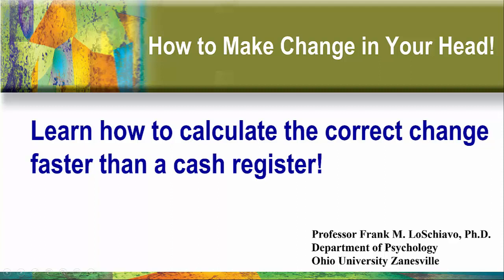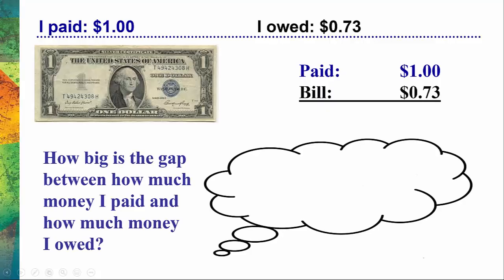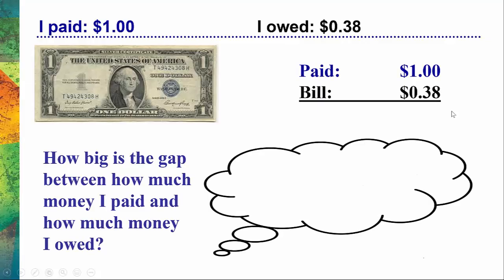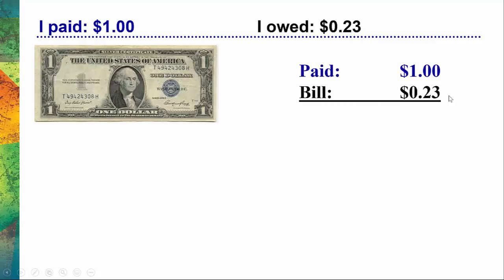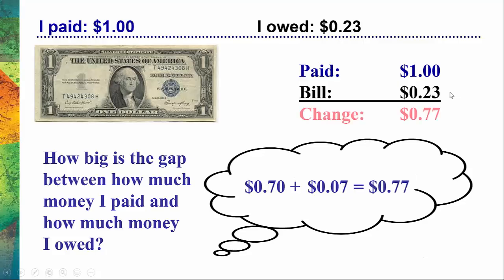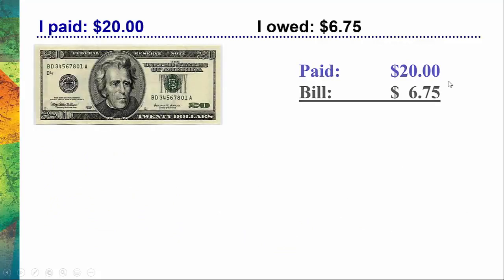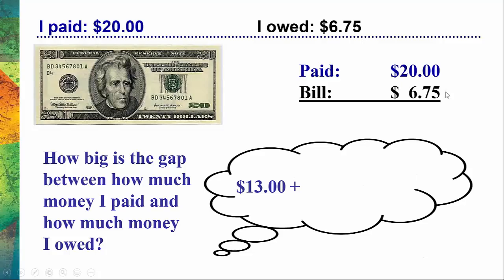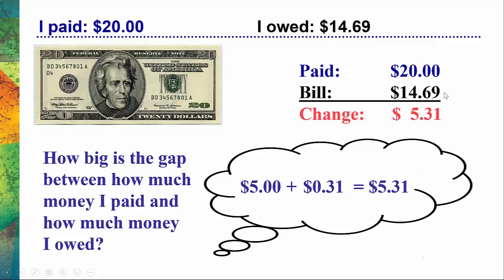How to Make Change with Money in Your Head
How can some people calculate change in their heads so quickly? This brief video explains a simple strategy for making change without the aid of a calculator. (Play the video in HD quality for the finest clarity!) Thx!

Want more help making change? Watch my video entitled, “Making Change with Odd Amounts of Money” You’ll learn why some people pay $5.05 when a bill is only $1.03.